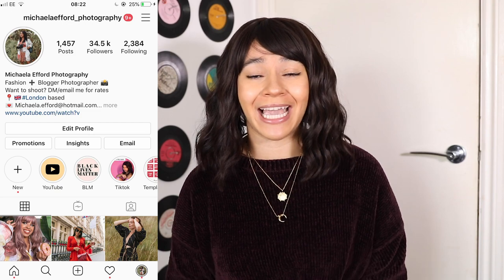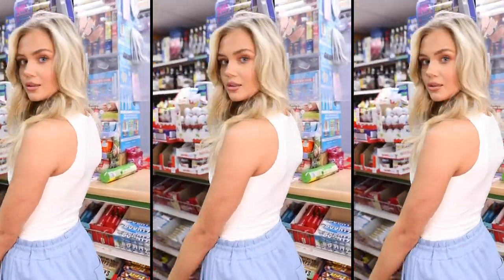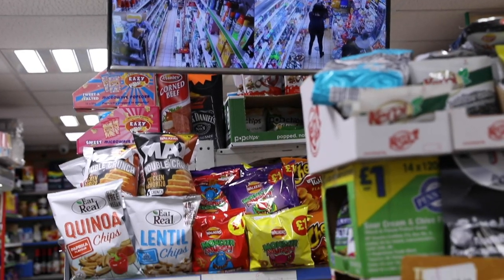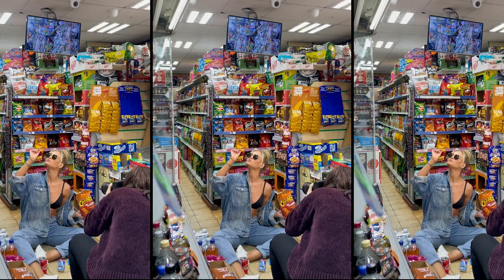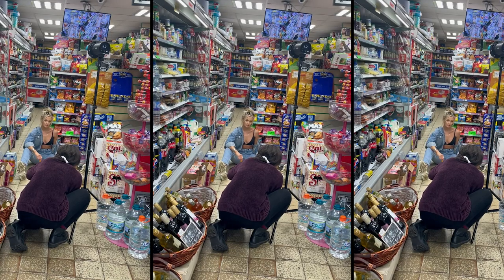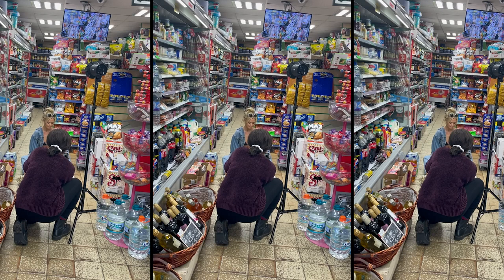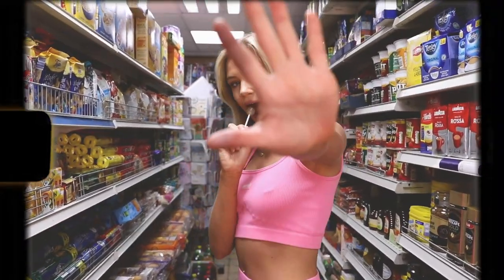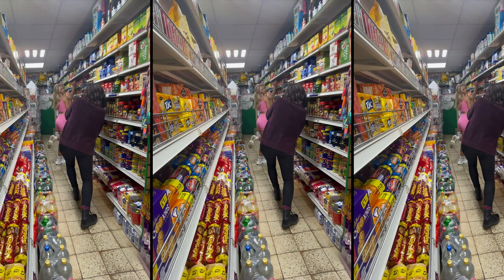PHOTOSHOOT ideas and poses at a grocery shop ft. Katie Statham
Hi Everyone,

In today's video, I'll be taking you along to my corner shop/ grocery shop photoshoot with the model @katiestatham1 . ❤️

My Gear:
back up lens
BTS video camera